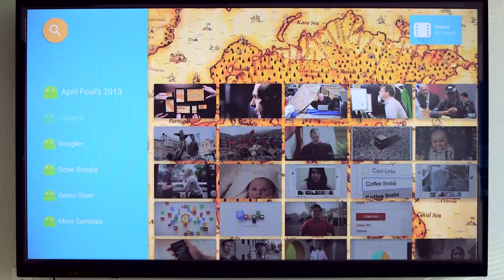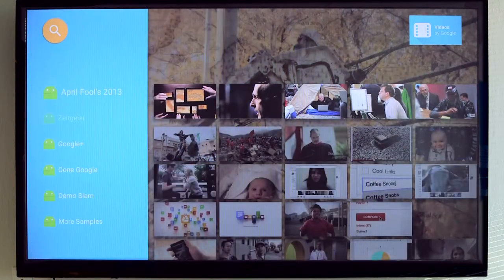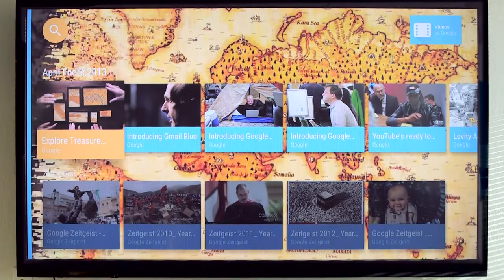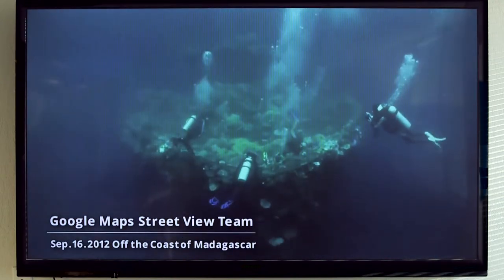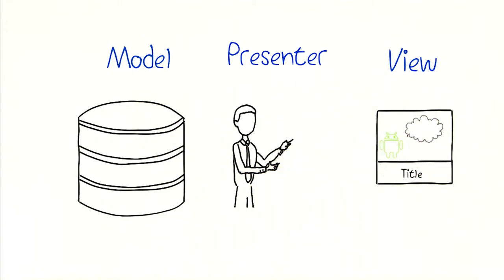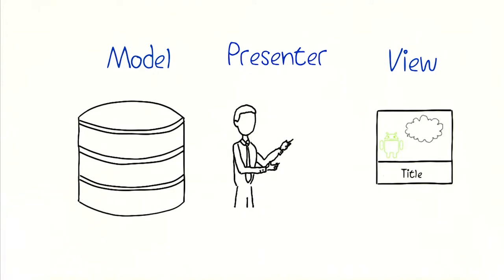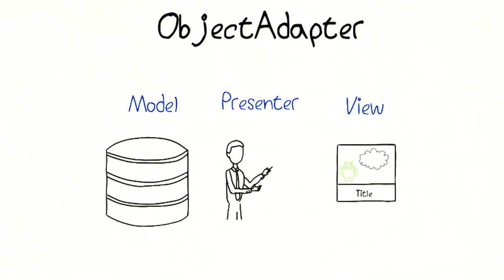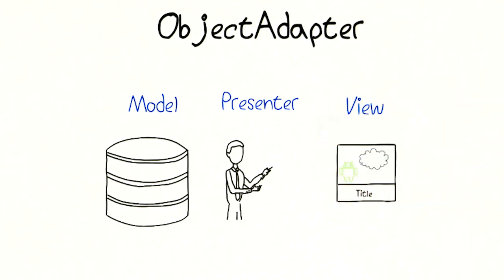Leanback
This video is part of the Udacity course "Android TV and Google Cast Development".